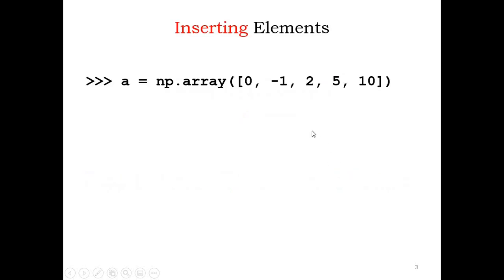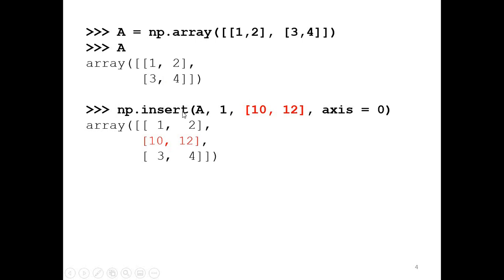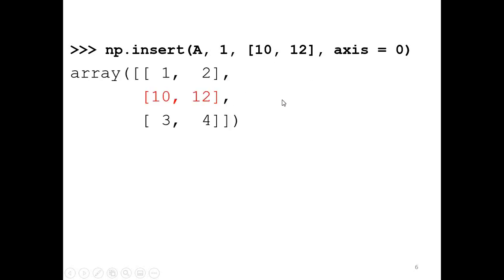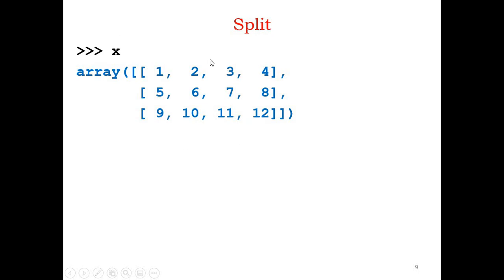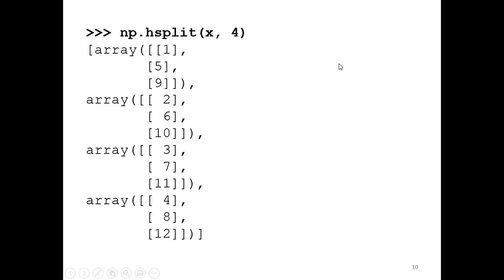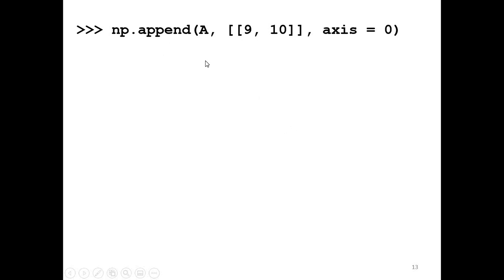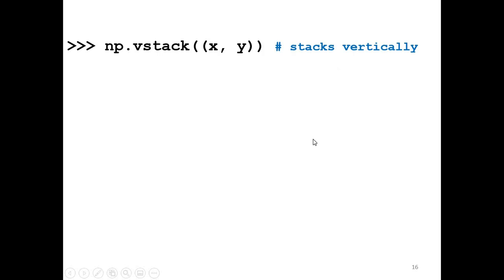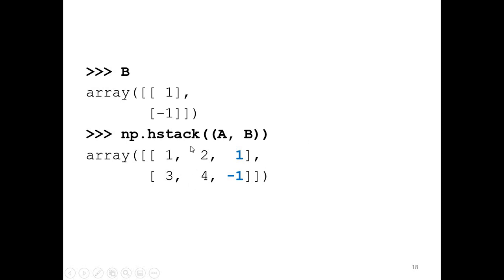Numpy Arrays in Python Part III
About Numpy arrays. Manipualtion of arrays: insert, delete, split, append, stack